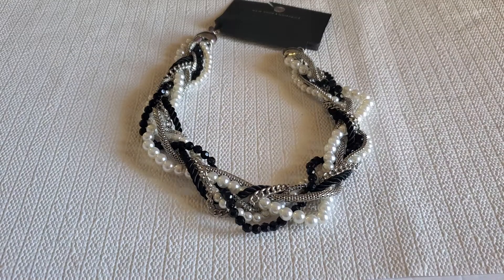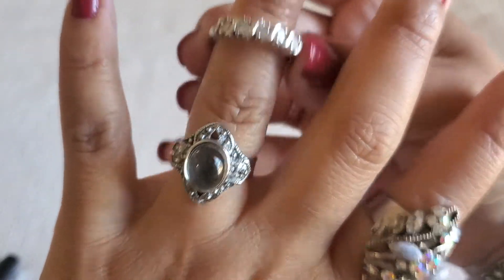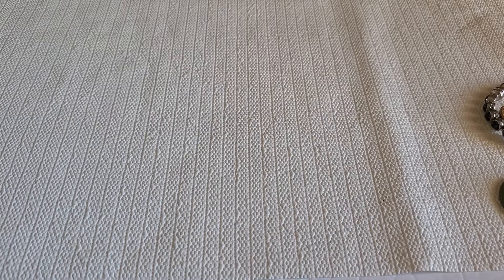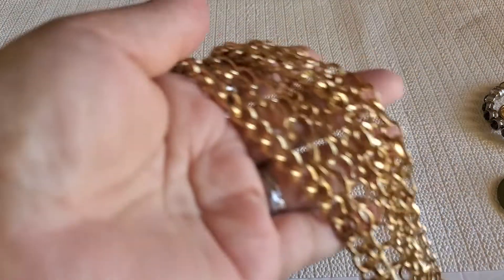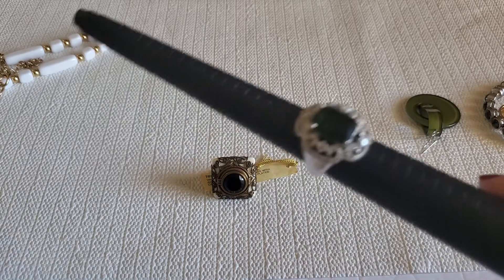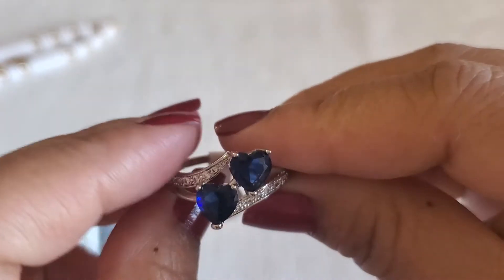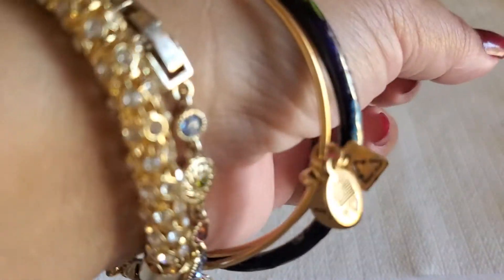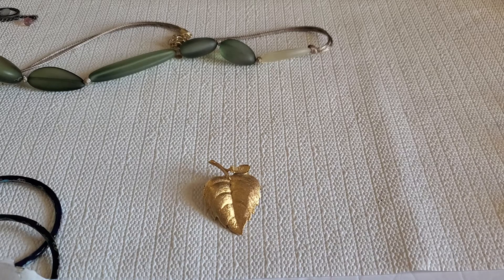jewelry clearance sale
shipping start at $5 US only